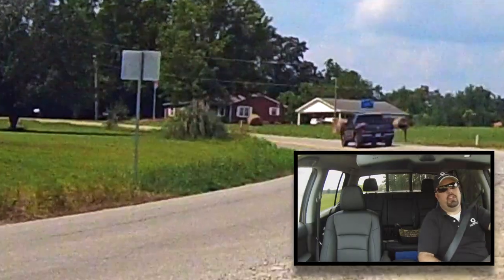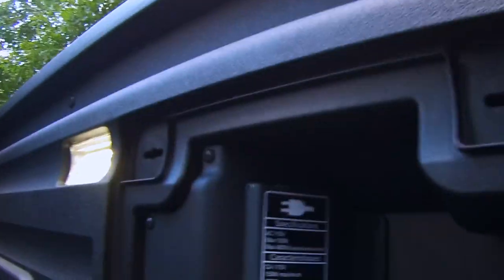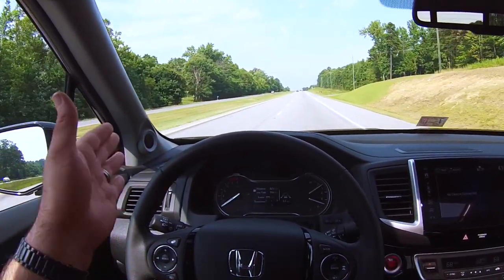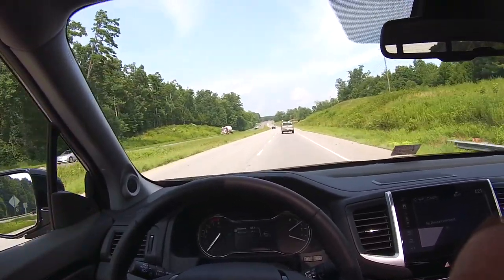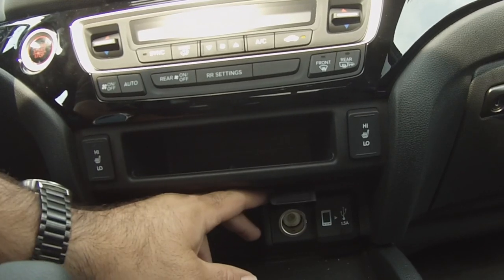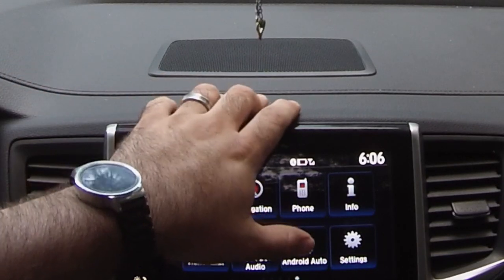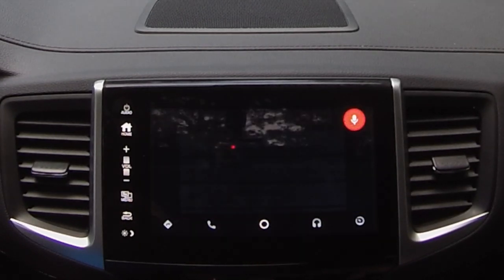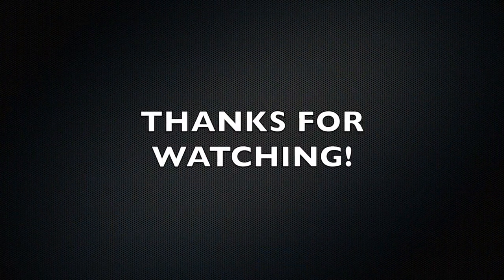2017 Honda Ridgeline RTL-E With Autopilot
This is a video review of my new 2017 Honda Ridgeline RTL-E With Honda Assist.  This thing is awesome.  It is the second Ridgeline that I have owned and I really like it.  Honda did an excellent job with this redesign.

If you like the music heard in this video please support the artist.  He gives away his music for FREE and is an awesome artist.